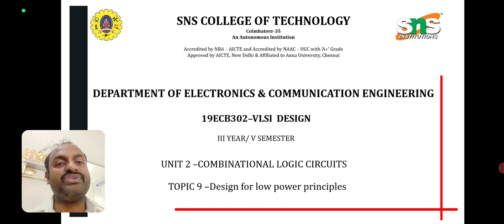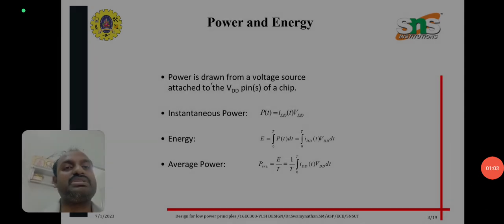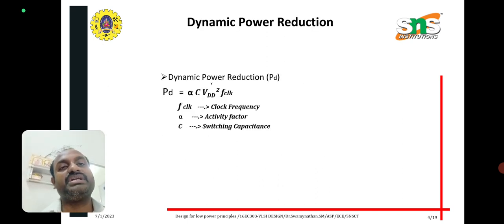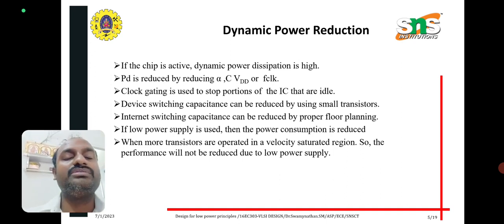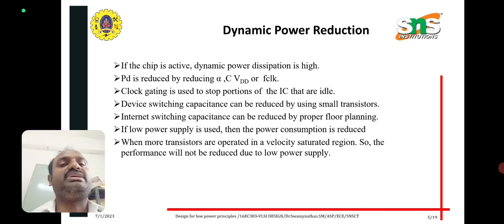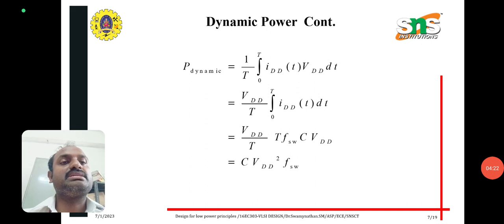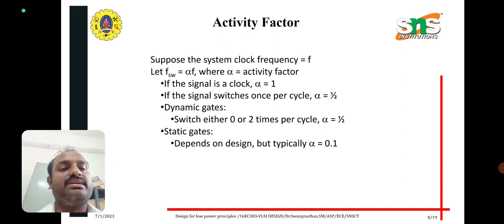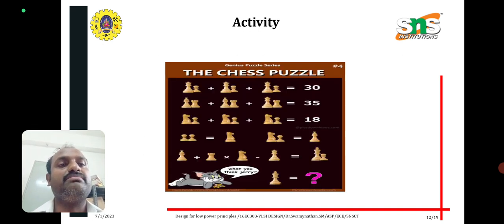Low power Design-Dynamic power reduction methods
Explained about Low power Design-Dynamic power reduction methods